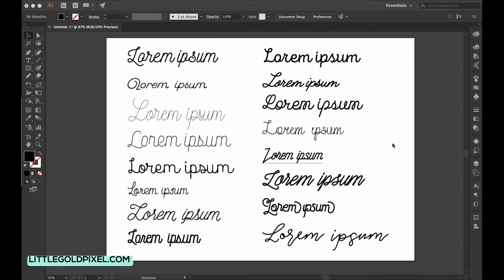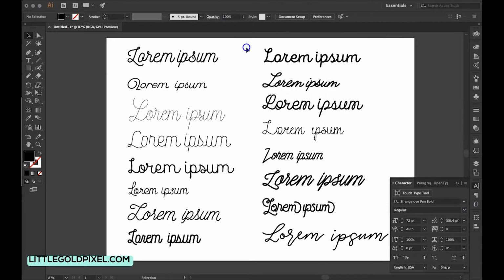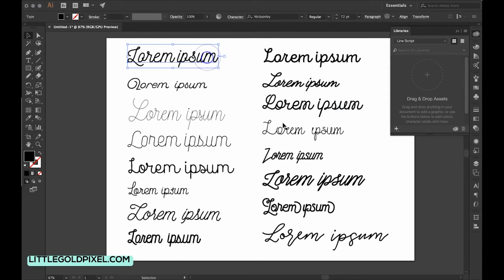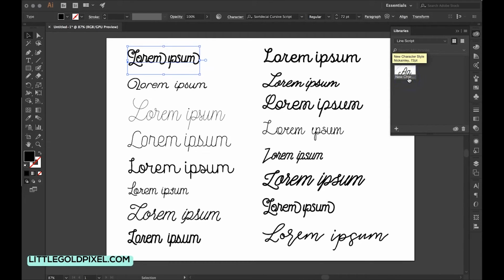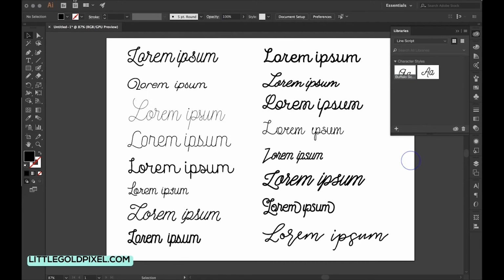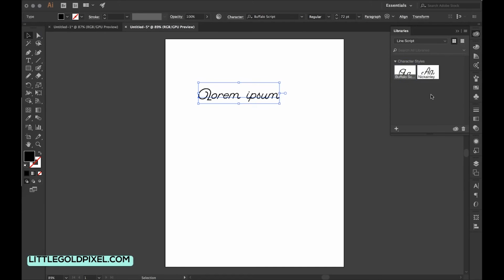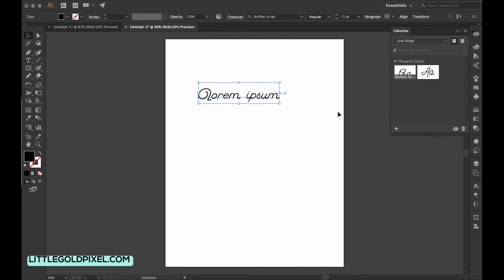How to Create a Font Library in Adobe CC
No more endless scrolling to find your favorite fonts! This quick tutorial will show you how to easily create a library in the Creative Cloud, add your fonts, and apply them to your text in any Adobe program, including Photoshop, Illustrator and InDesign.